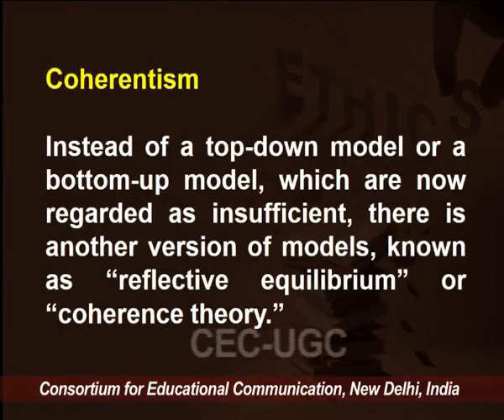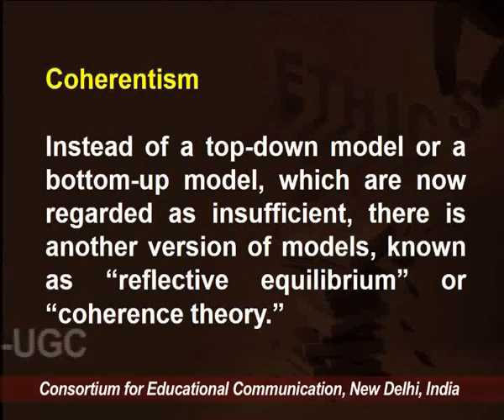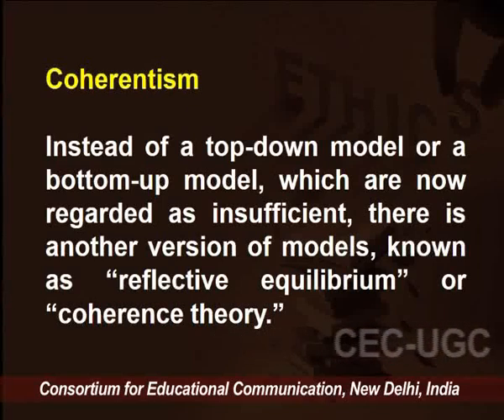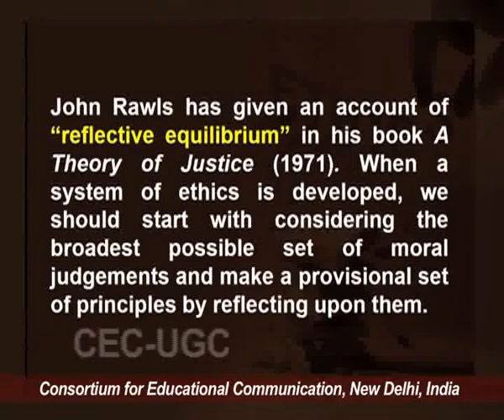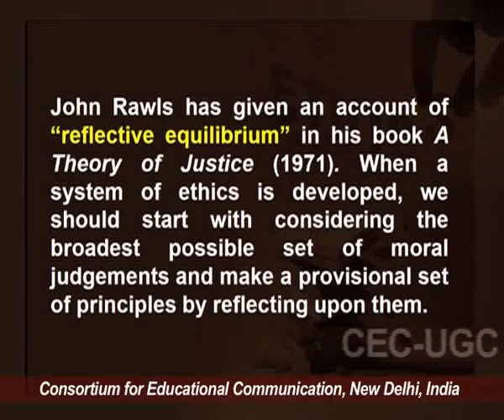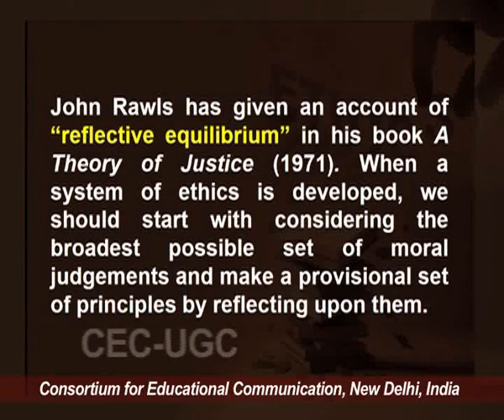Introduction to Applied Ethics - II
This Lecture talks about Introduction to Applied Ethics - II.